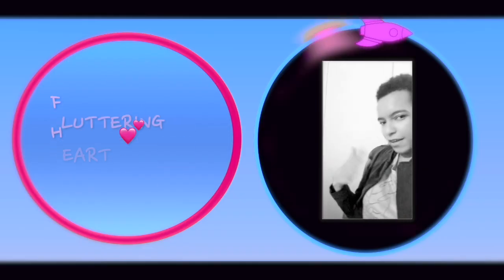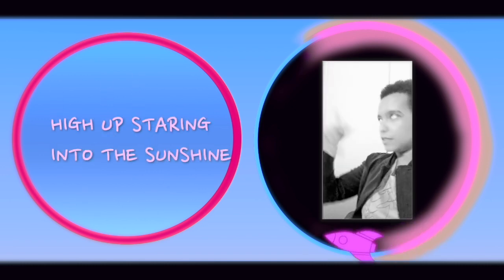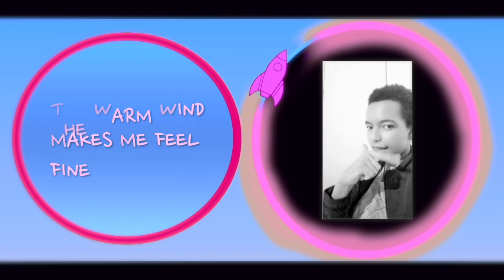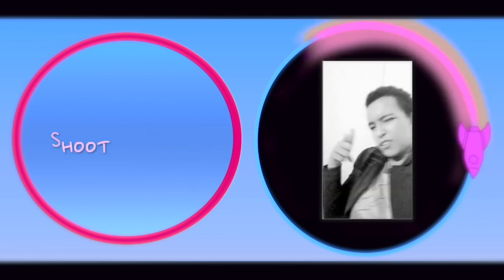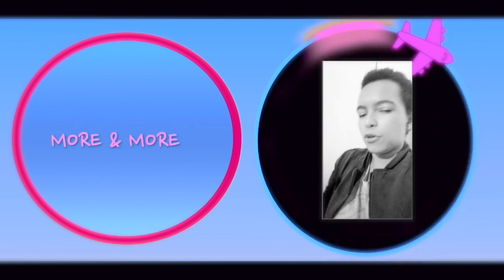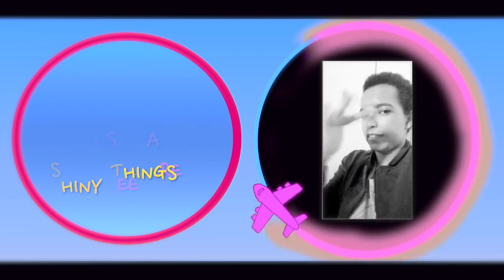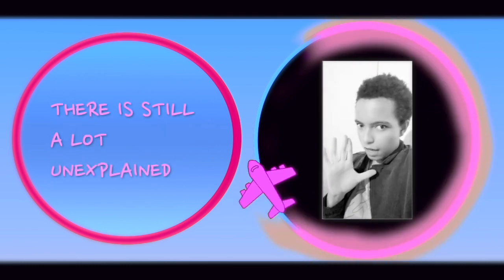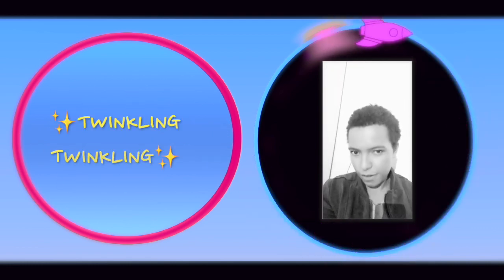Iz*One Week - airplane/spaceship mashup (spaceplane) - english cover 🚀✈️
A mashuped and covered version of Iz*one's "Airplane" & "Spaceship"
I call it "Spaceplane"! (I wanted to call it "airspace", but that was a bit too lame -_-)
I like both of the songs, so I had to make a mashup of them! Airplane has the cute cheering of "a-i-r-p-l-a-n-e" and spaceship has an energetic intro.( I couldn't chose between the two! )

Original by Iz*0ne
Covered by moi